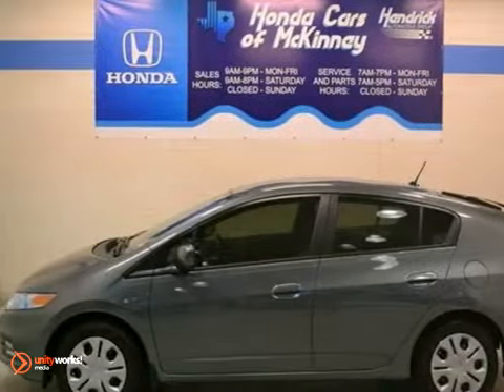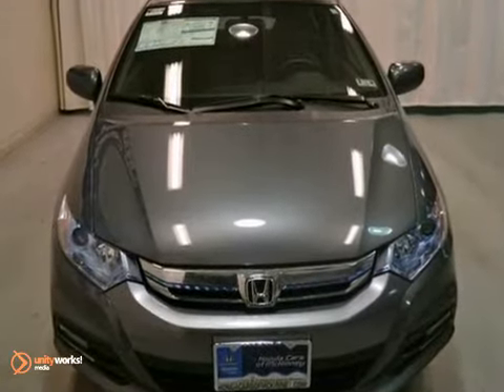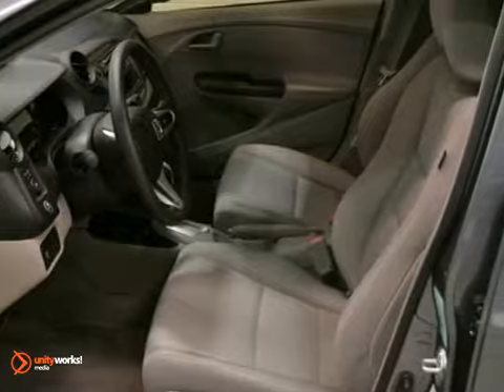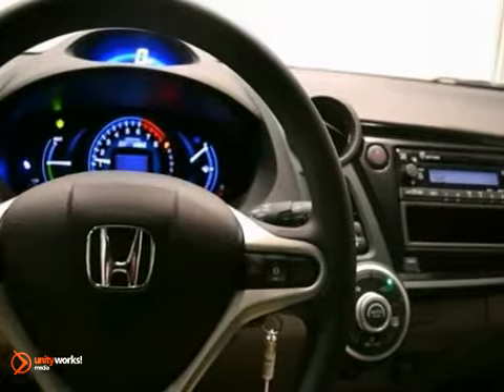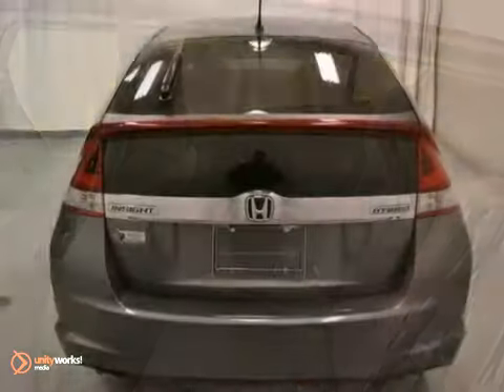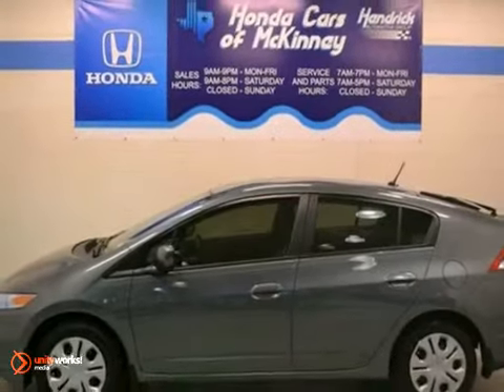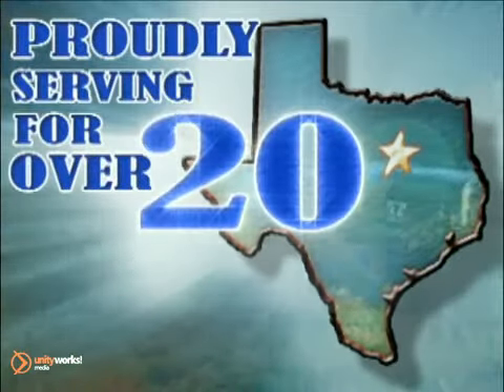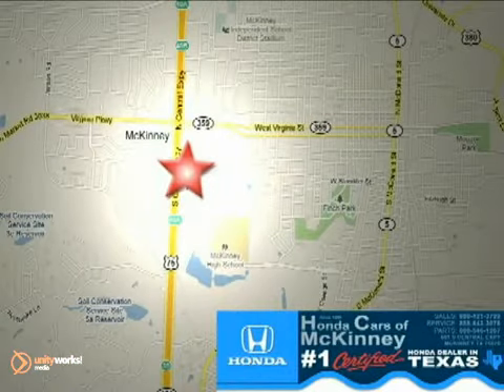2012 Honda Insight CS003907 in Dallas TX McKinney, TX SOLD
SOLD - If you are looking for real value on a great new car, Honda Cars Of McKinney invites you to come in and test drive this 2012 Honda Insight, stock# CS003907. We are conveniently located near Dallas TX McKinney, TX and known for our great selection, reliability and quality. Come take a look at this 2012 Honda Insight today.

601 S Central Expy
Dallas TX McKinney TX, 75070